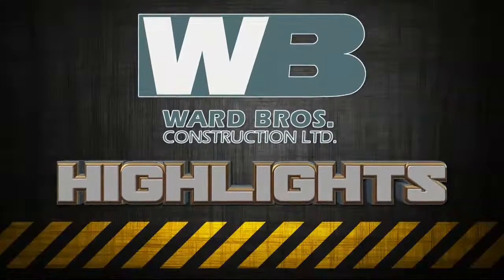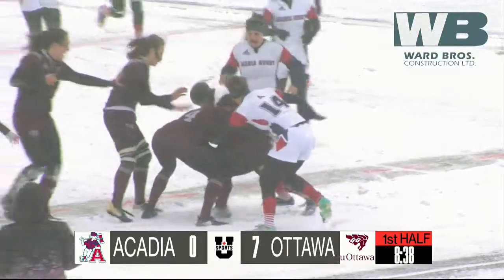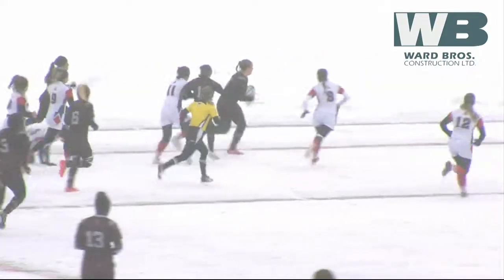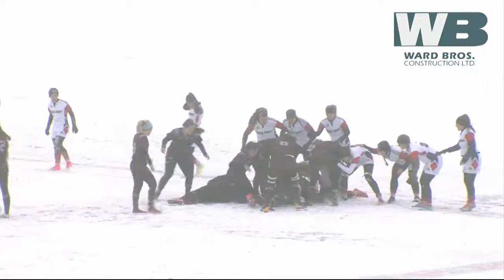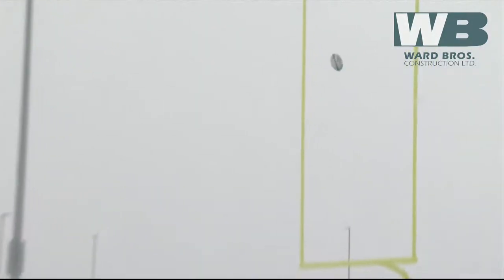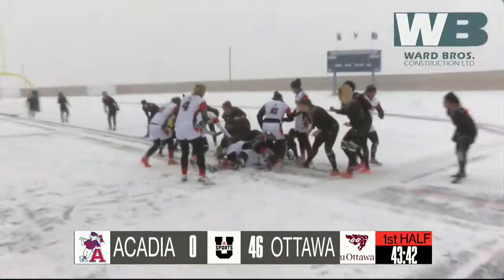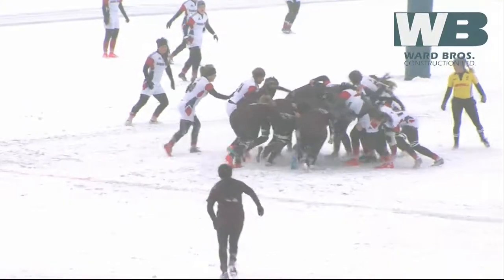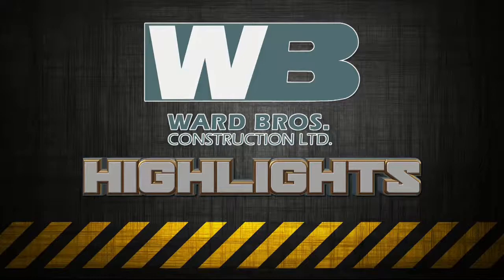Highlights Game 2 U SPORTS women's rugby QF - Acadia vs Ottawa